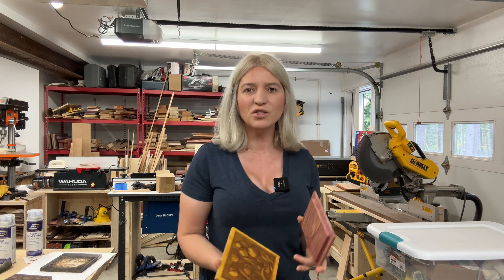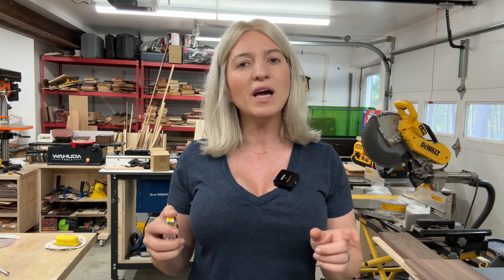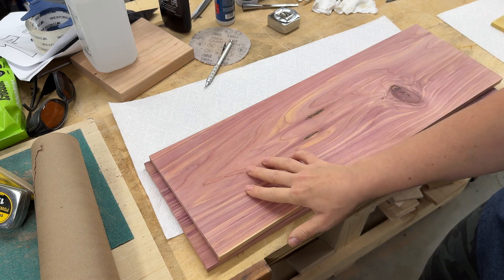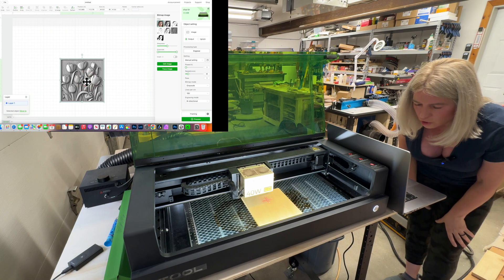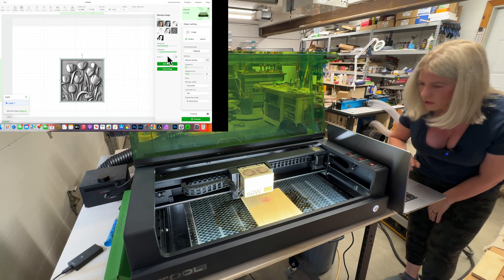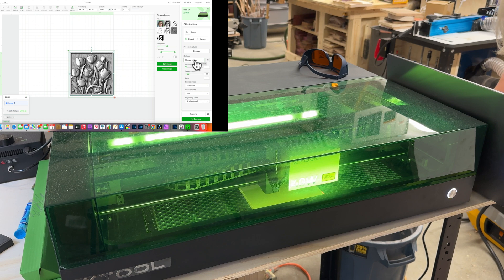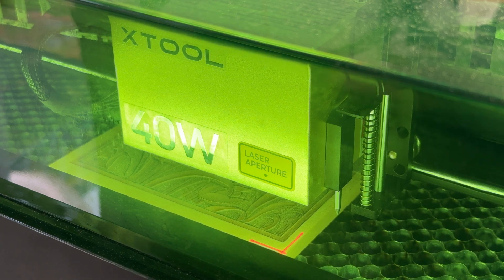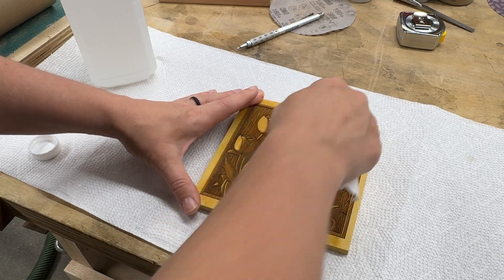Master the Art of Engraving with Xtool S1: Essential Settings & Techniques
Xtool released XTOOL S1 new 40W diode laser. In this video will use this machine to create some amazing 3d engravings,
Free air assist and honeycomb applicable to both 20W and 40W machines
Early Birds Alert [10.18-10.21]: Get the lowest price on the S1.

Walrus Oil - Furniture Finish, Polymerizing Safflower Oil, Tung Oil, and Hemp Seed Oil - for Hardwood Tables, Chairs, and More. 100% Vegan, 8oz Bottle.
Deft Interior Clear Wood Finish Gloss Lacquer, 12.25-Ounce Aerosol Spray.
TransTint Dyes, Black.
ColorTone Concentrated Liquid Stain for Stringed Instruments, Tobacco Brown.